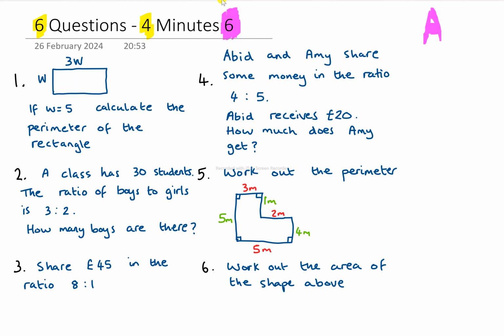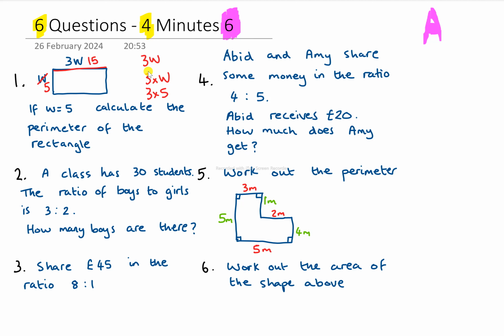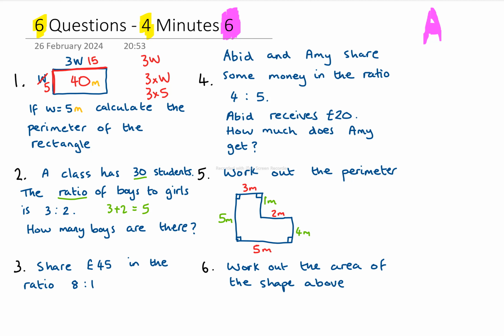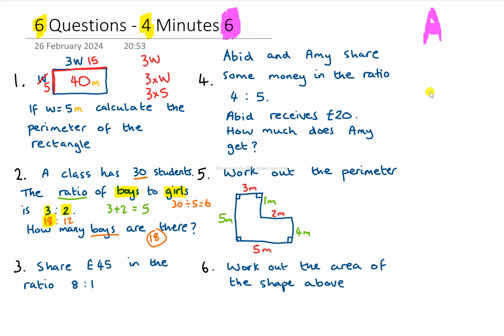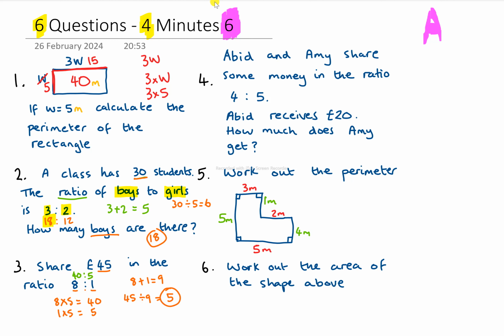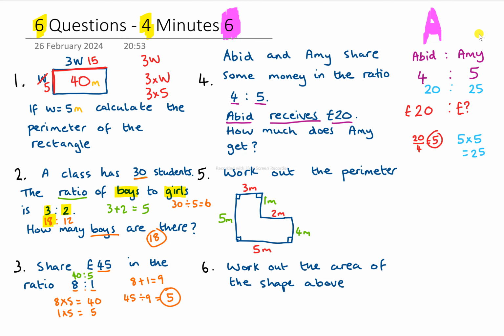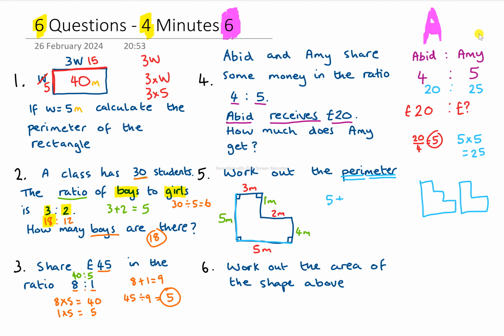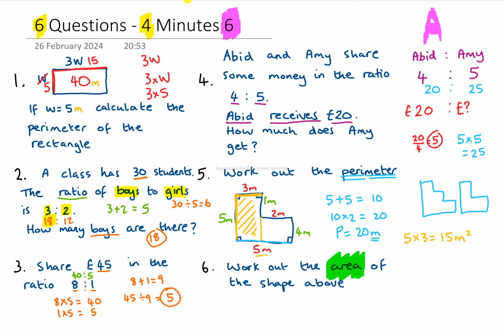11PLUS 6Q 4Mins 6